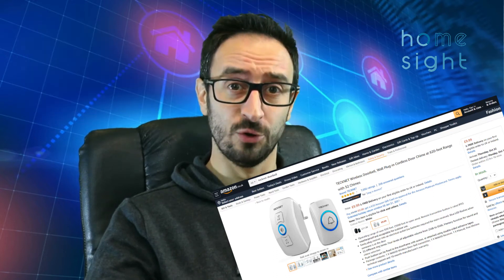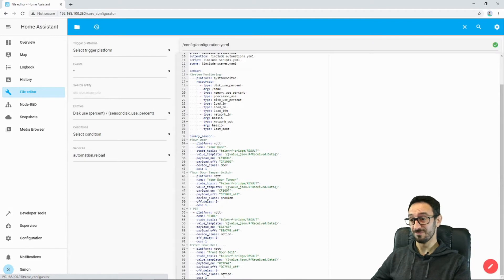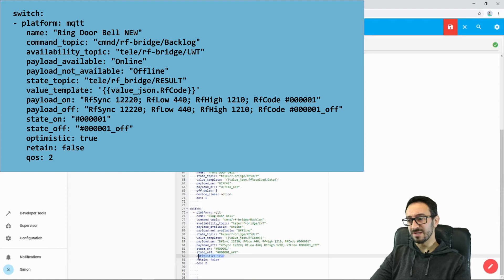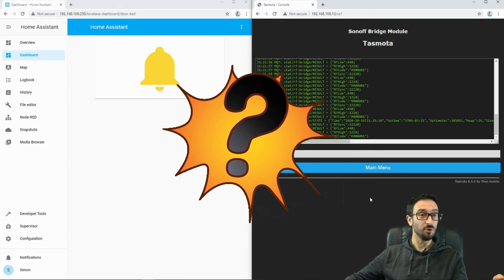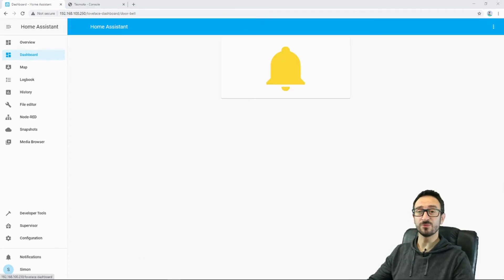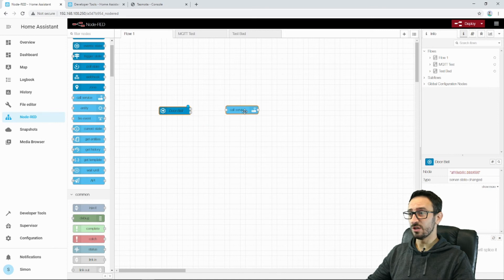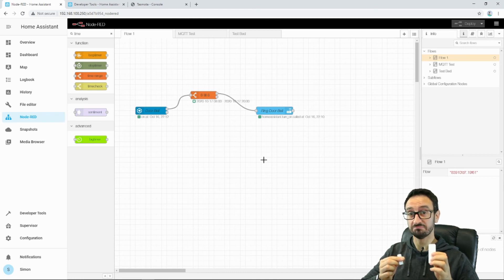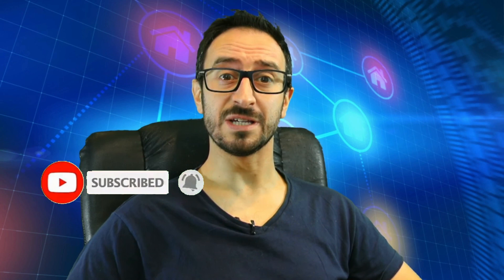How to make DIY Smart Doorbell with Home Assistant, Node Red and Sonoff RF Bridge for £10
I'll show you how to take a simple RF 433MHz doorbell and make it smart with Home Assistant, Node Red, Sonoff RF Bridge running Tasmota and MQTT.

Config.yaml

- platform: mqtt
    name: "Ring Door Bell NEW"
    command_topic: "cmnd/rf-bridge/Backlog"
    availability_topic: "tele/rf-bridge/LWT"
    payload_available: "Online"
    payload_not_available: "Offline"
    state_topic: "tele/rf_bridge/RESULT"
    value_template: '{{value_json.RfCode}}'
    payload_on: "RfSync 12220; RfLow 440; RfHigh 1210; RfCode #000001"
payload_off: "RfSync 12220; RfLow 440; RfHigh 1210; RfCode 000001_off"
    state_on: "#000001"
state_off: "000001_off"
    optimistic: true
    retain: false
    qos: 2